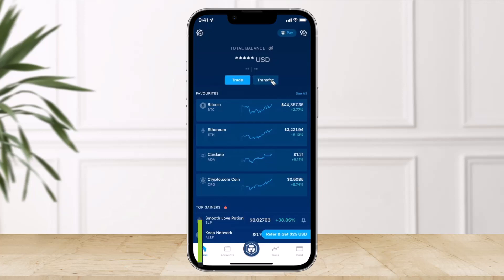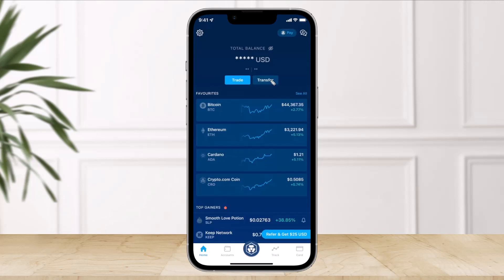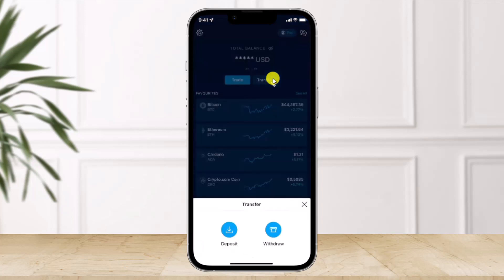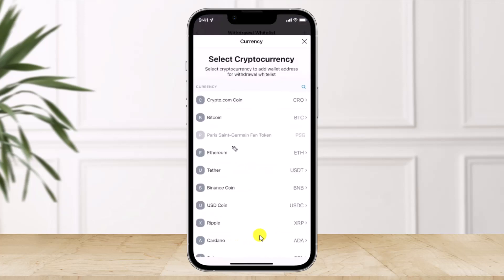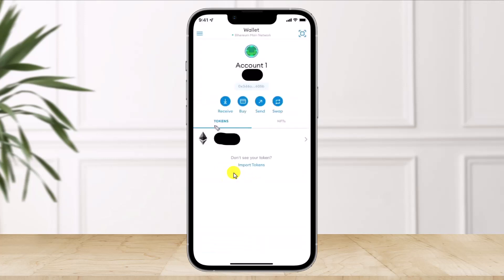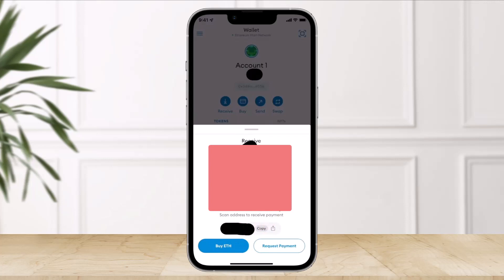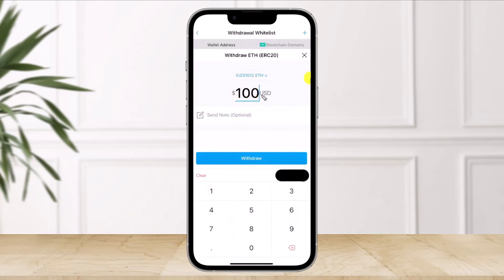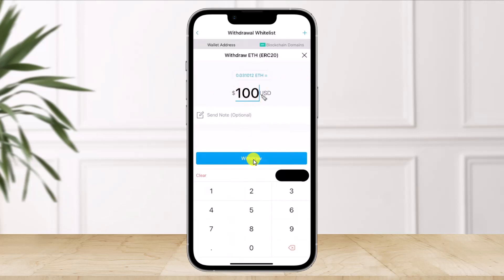How to Transfer Ethereum from Crypto.com to Metamask !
In this tutorial video, I am simply going to show you how to transfer Ethereum from Crypto.com to Metamask.

~Chapters:
0:00 Introduction
0:13 Transfer Ethereum
0:41 Copy Paste Wallet Address
1:10 Conclusion